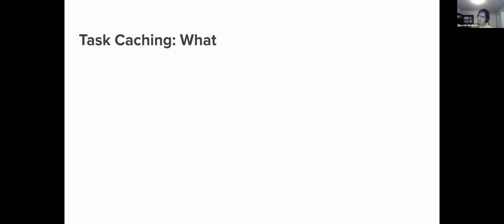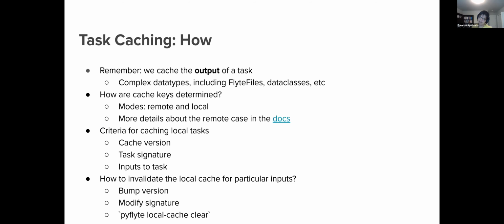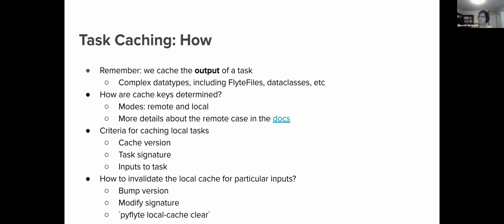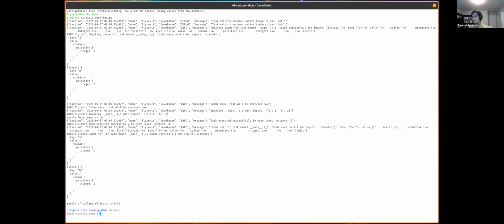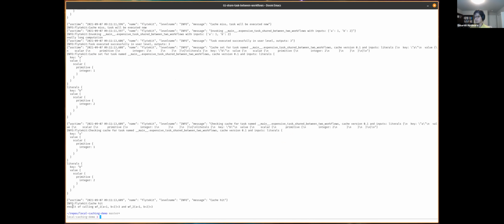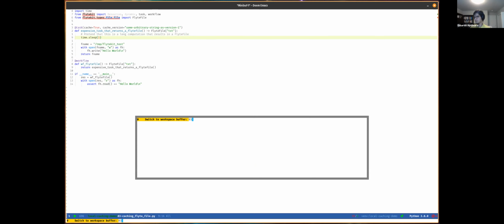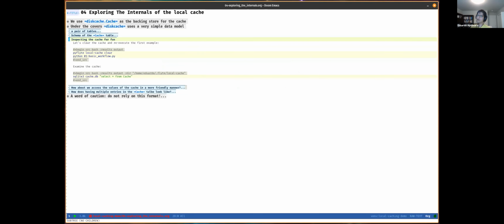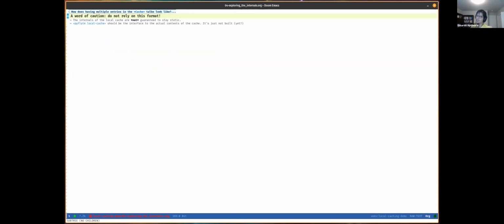Local Caching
Eduardo Apolinario demos a simple workflow set to be cached and run locally.